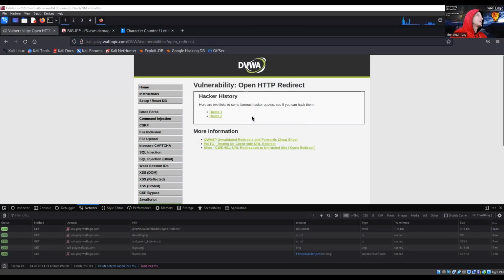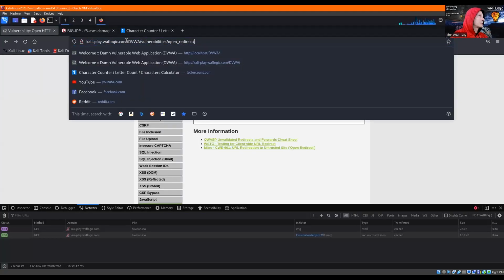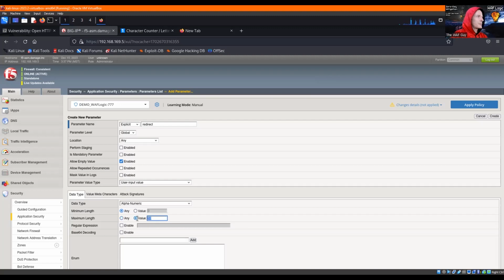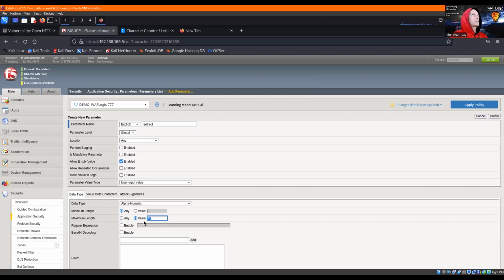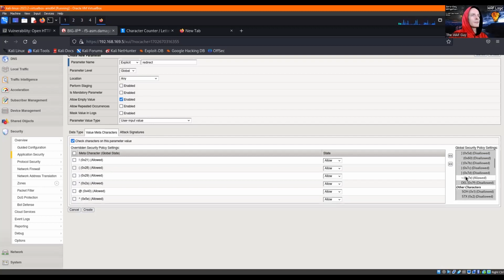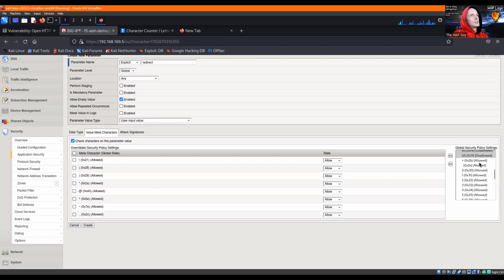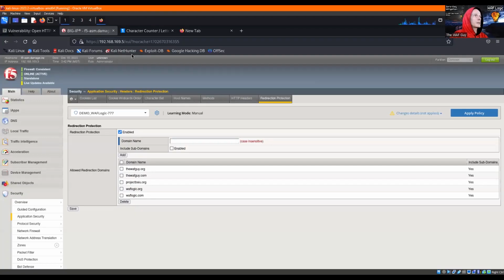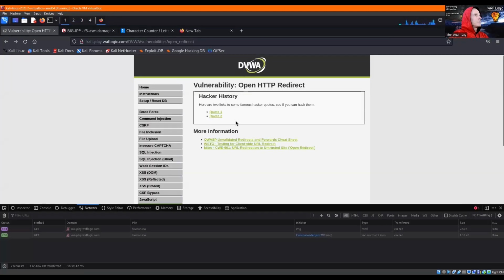03p05 - Mitigating Open HTTP Redirect - Zero Day Mitigation - DVWA Ain't So Damn Vulnerable Now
Today in our video series, Zero-Day Mitigation - A WAF Beat Down Story, we're going to demonstrate how to build an Advanced WAF Policy and even prevent some Zero-Days forever and a day ;) We'll focus on mitigating the DVWA or Damn Vulnerable Web App so it ain't so Damn Vulnerable anymore! Well at least perceivably to the attacker since we'll pretend this is our company's WebApp last updated in the Summer of 1998 but must remain live and can't be fixed/patched because "reasons" (Business always supersedes Security (for now) ;) To add a lil extra spice to it all, I'll be disabling the Attack Signatures or Rules as some other WAFs call them so we can demonstrate w/ proper controls, it is possible to mitigate many, to most, and sometimes all existing/potential attacks with the right Policy.

Here is the Open HTTP Redirect mitigation protection we build in Chapter 03 - Zero-Day Mitigation - A WAF Beatdown Story. A successful Open HTTP Redirect is one of the worst scenarios you can encounter with XSS. The intention is for the attacker to embed their malicious domain in your site so your customers' are redirected to their evil domain. The most common intention of this is to acquire authentication credentials and/or session cookies/tokens.

Video Segments for Chapter 03 - Zero Day Mitigation - A WAF Beatdown Story:
01 - Introduction
02 - Mitigating SQLi
03-04 - Mitigating XSS
05 - Mitigating Open HTTP Redirect
06 - Mitigating Command Injection
07 - Mitigating CSRF
08 - Mitigating Weak Session IDs
09 - Mitigating File Upload
10 - Mitigating CSP
11 - Mitigating File Inclusion
12 - Blocking SQLi
13 - Blocking XSS
14 - Blocking CSP
15 - Blocking CSRF
16 - Blocking File Download
17 - Blocking File Inclusion
18 - Closing Conclusions

Welcome to the WAF Life video series presented by WAF Logic and the WAF Guy! Our focus will be Web Application Firewalls (WAFs), (D)DoS, and Web Security in General. We hope you enjoy the series :) If you have something specific you want us to cover, drop a comment and maybe we'll oblige ;)